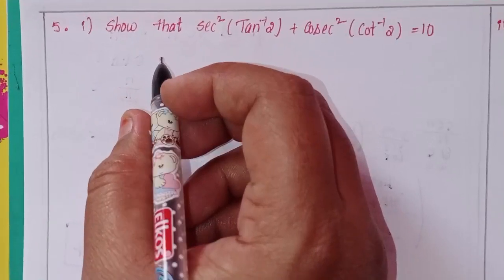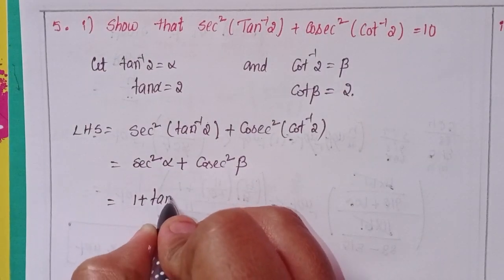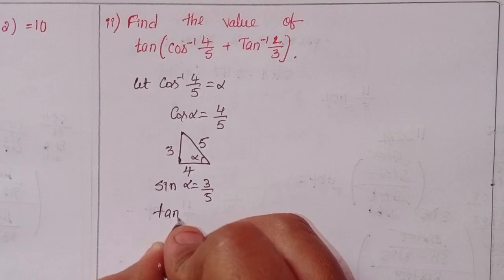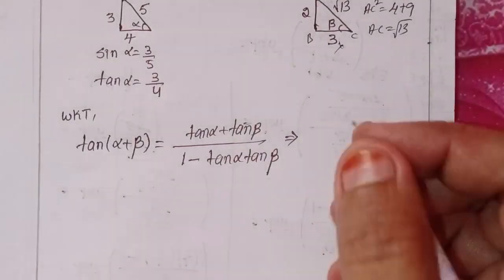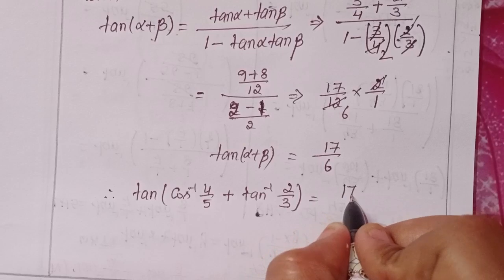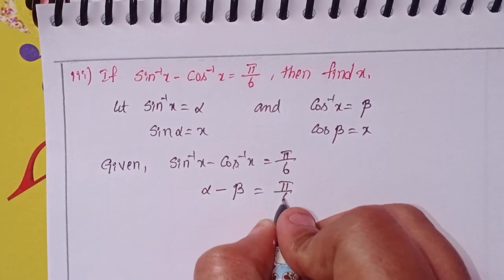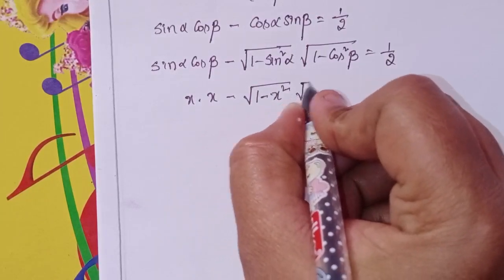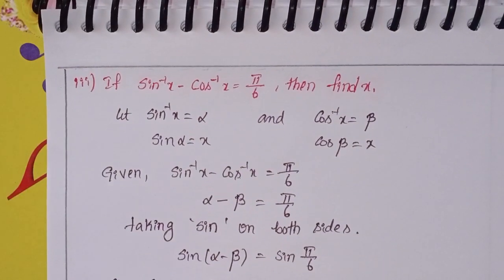Q.no:-5#2nd Roman#exercise-8(a)inverse trigonometric functions chapter-8# intermediate-1A